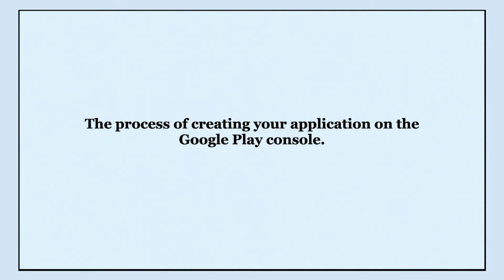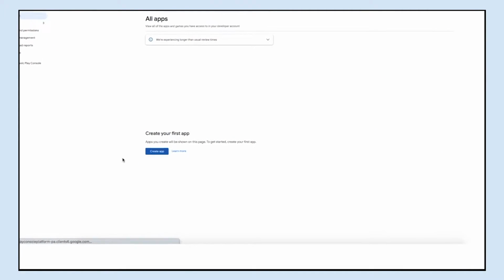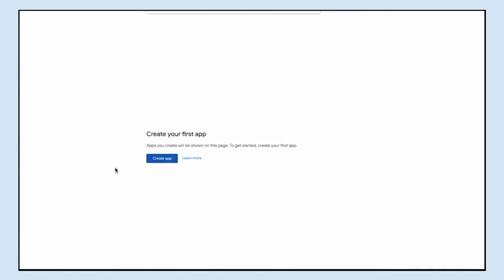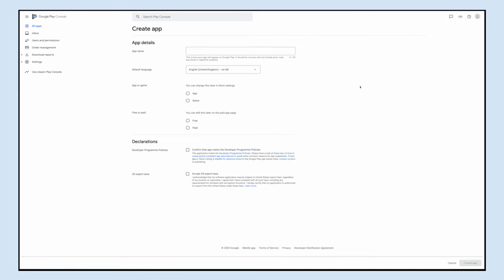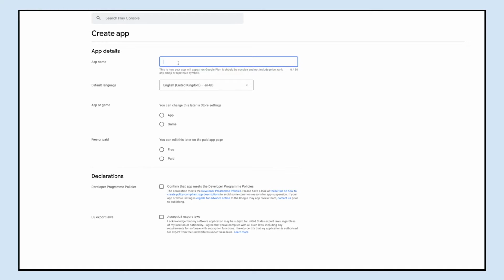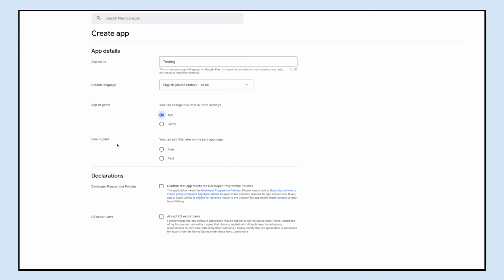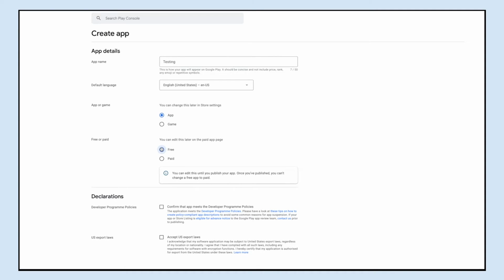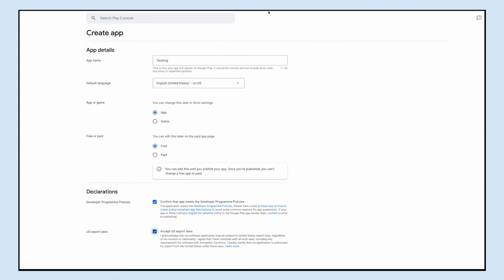How to create your application on Google Play Console?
In this tutorial we will tell you the process of creating your application on the Google Play console.